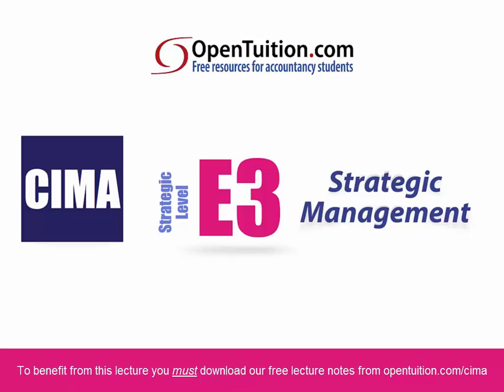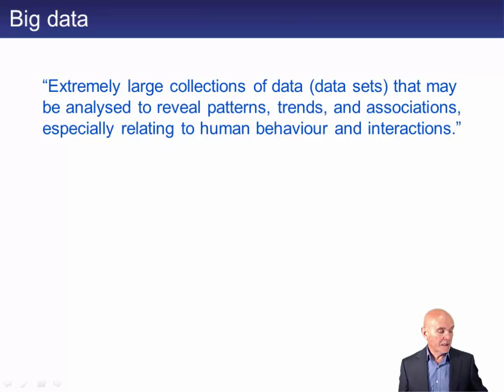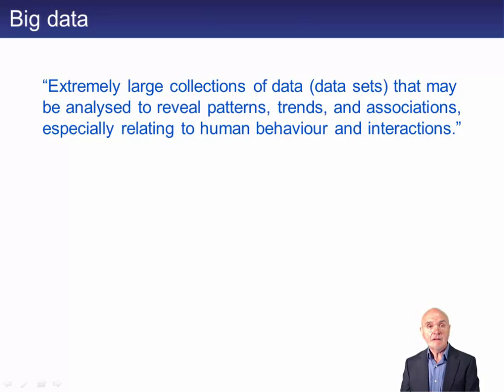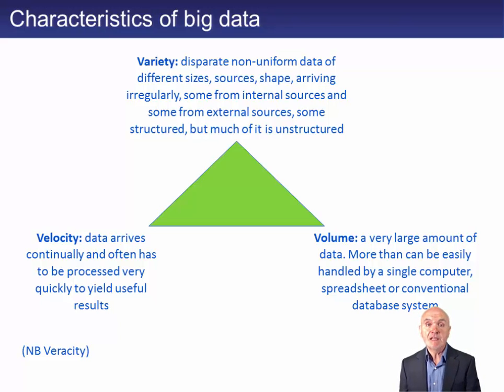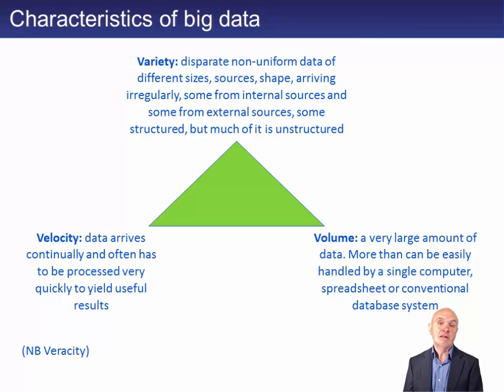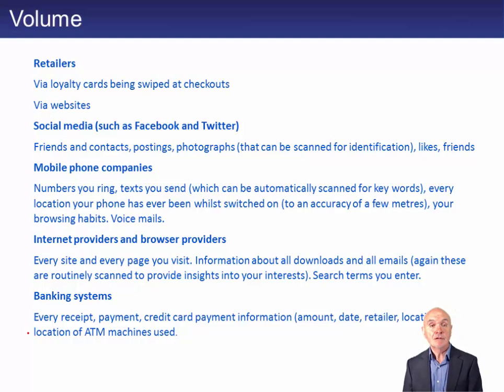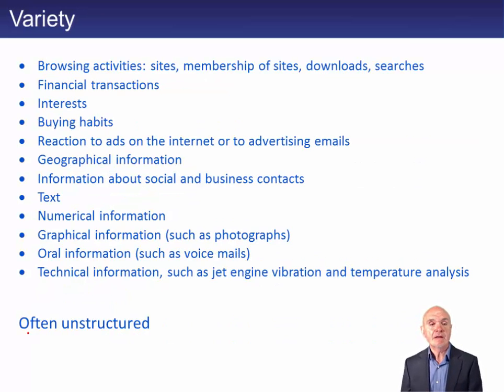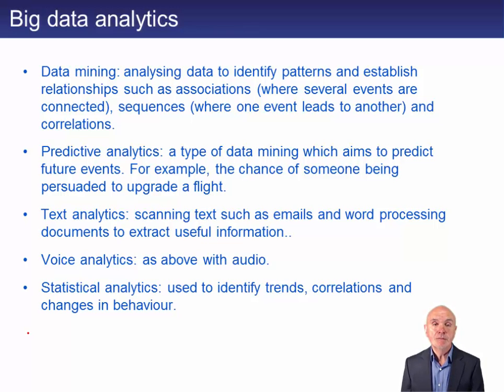CIMA E3 Big data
Free lectures for the CIMA E3 Strategic Management Exams